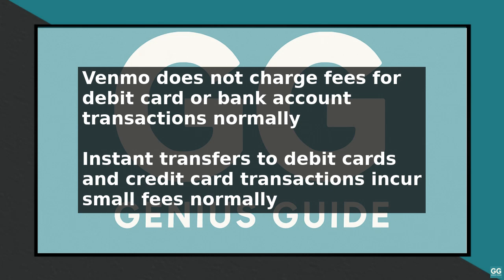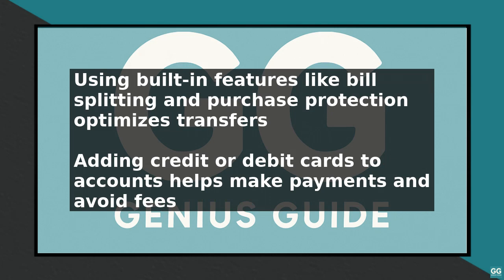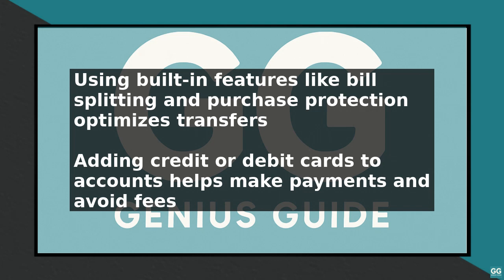How To Optimize Venmo Transfer (2025)